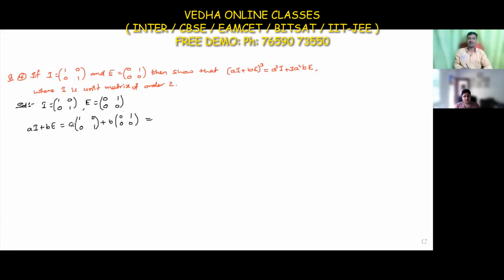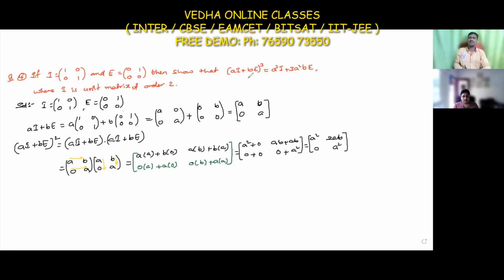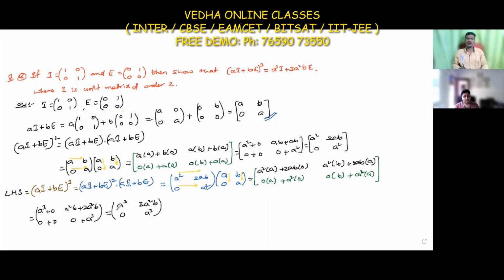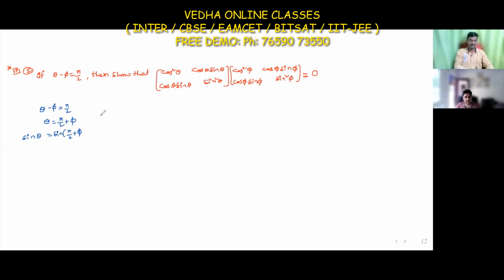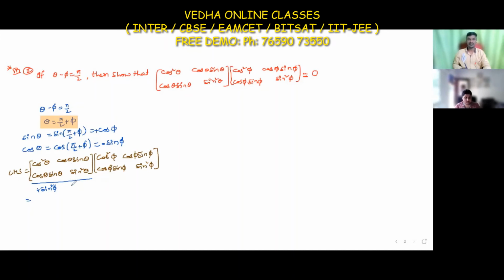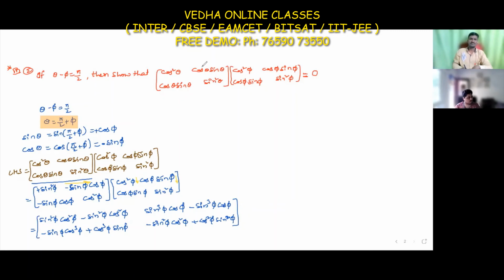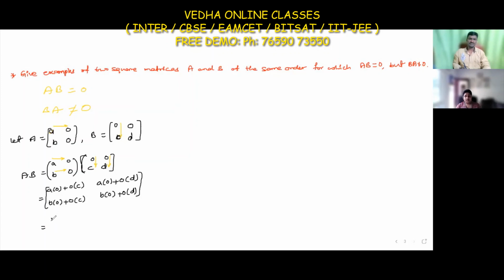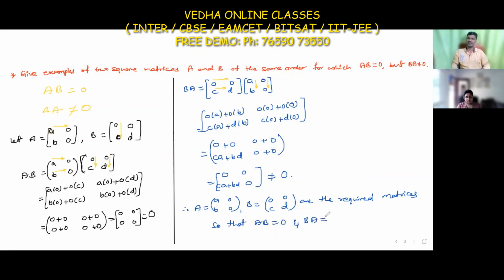maths-1A, matrices, important short answer questions. For ONLINE CLASSES please contact:7659073550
INTERMEDIATE mathematics-1A, matrices, IMPORTANT short aswer questions, Online class by BHASKAR SIR.

Very important questions from MATRICES.( Telangana & Andhrapradesh)

Very short answer type questions, short answer questions, long answer questions.

b. If z₁ = -1,z₂ = -i then find Arg(z₁•z₂) .
c. If z₁=-1, z= i, find Arg(z₁/z₂).
d. If Arg Z₁, Arg Z₂ are π/5, π/3 then find Arg(z₁)+Arg (z₂).

4. VERY IMPORTANT Shirt Answer Type Questions
d. −2+7i, , 4-3i,   are the vertices of a rhombus.
e. If x +iy=  then show that 4x²-1=0.